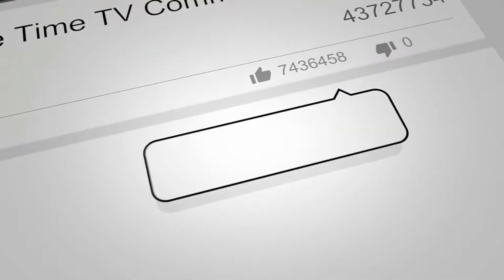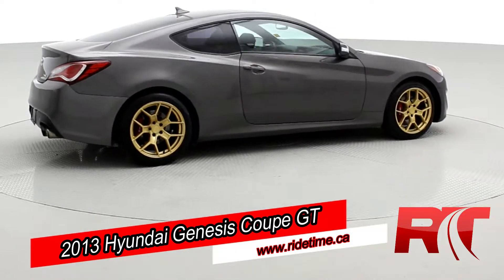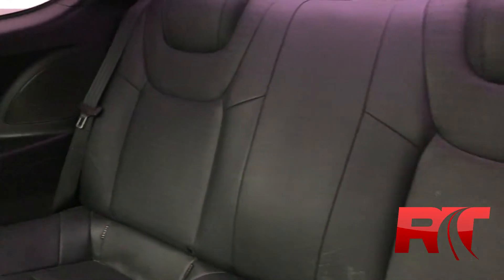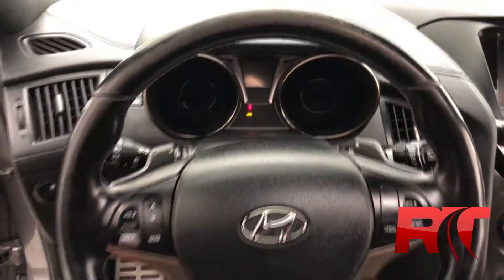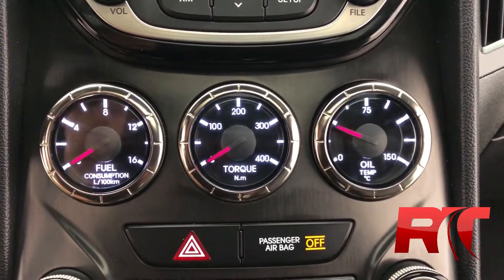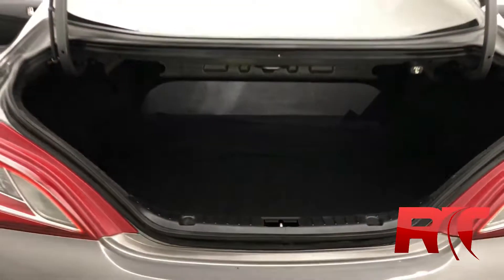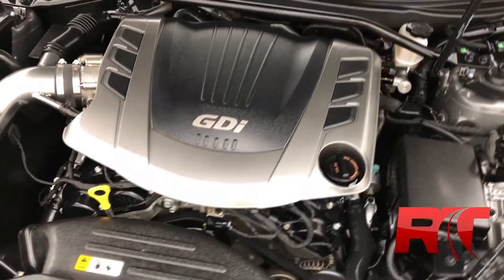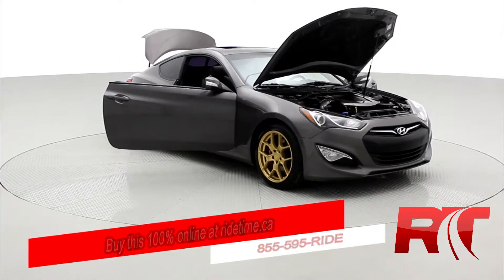2013 Hyundai Genesis Coupe GT | Leather, Nav, Sunroof, 3.8L V6 | ridetime.ca